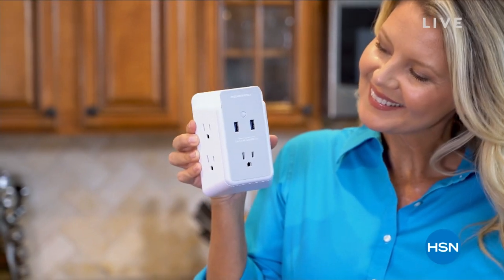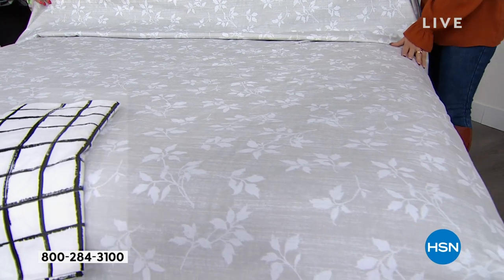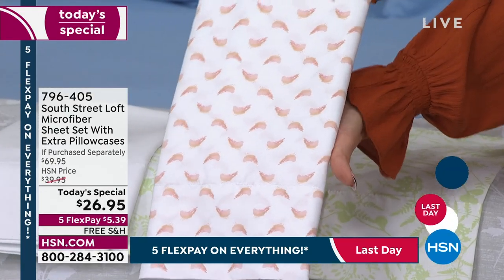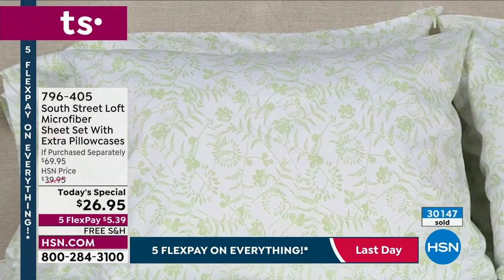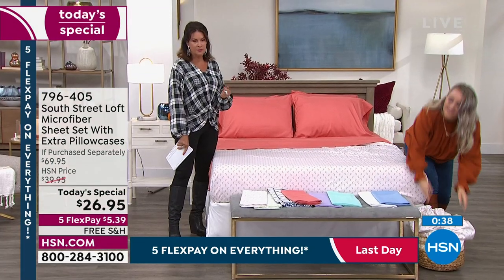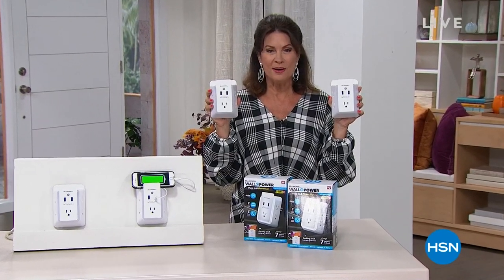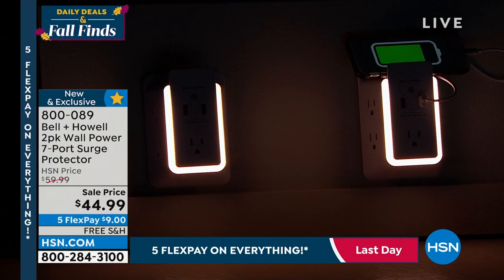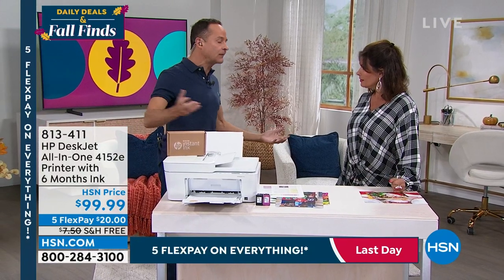HSN | Daily Deals & Fall Finds 09.05.2022 - 01 PM